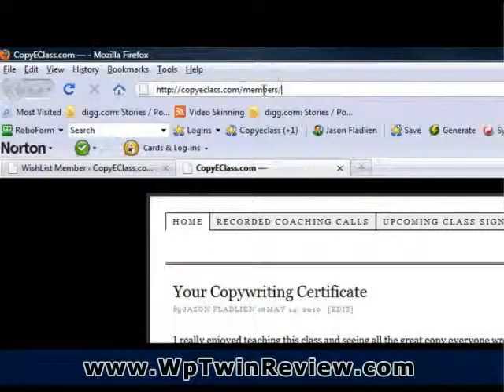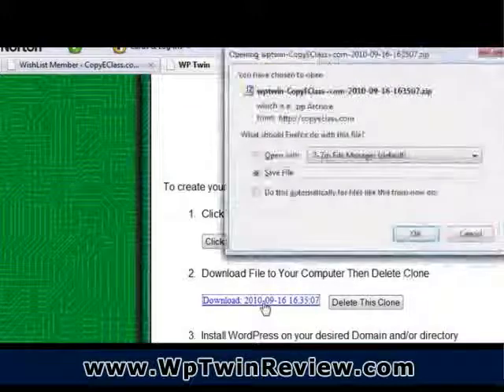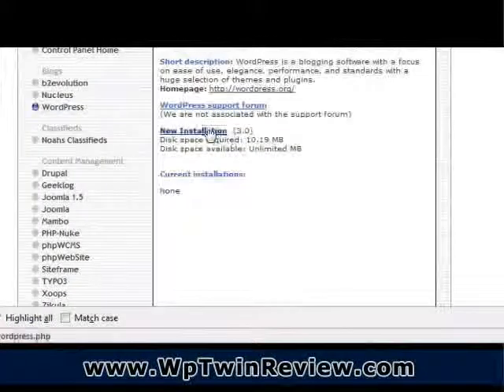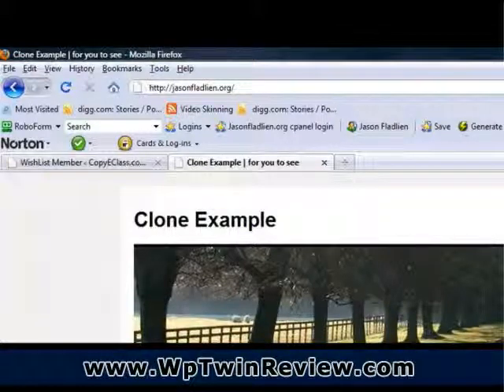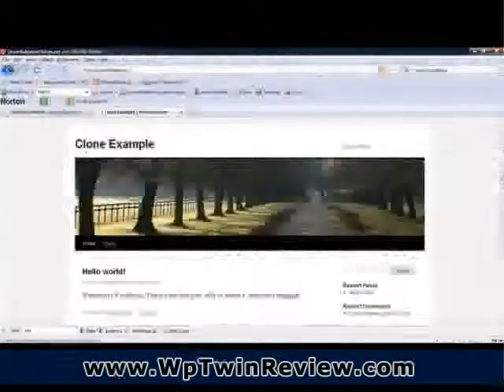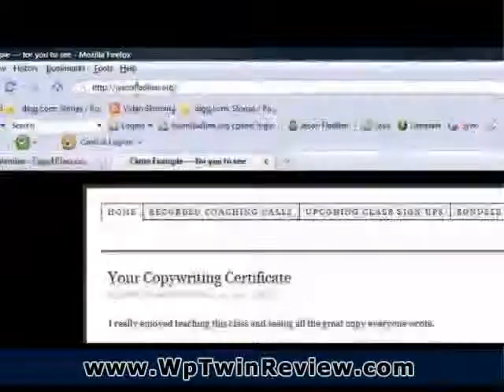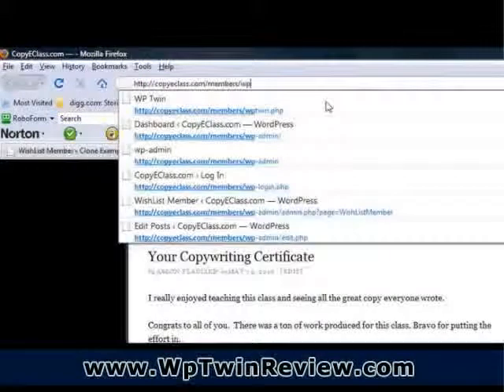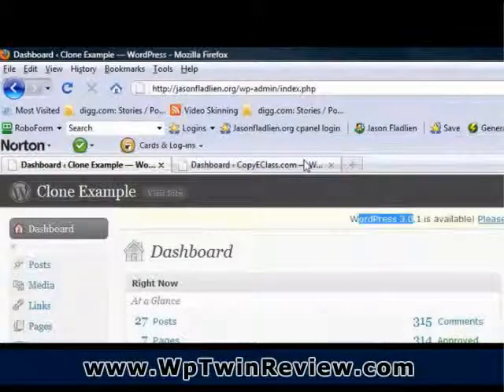WP Twin in Action - How to Copy Complex Blogs and Membership Sites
Jason Fladlien demonstrates how WP Twin easily and quickly clones -- creates exact replicas -- of even complex Wordpress Membership sites running Thesis theme and Wishlist plugin.

 As you can see, even with complex membership sites, WPTwin reliably copies everything: users, profiles, comments, posts. You get an exact duplicate.